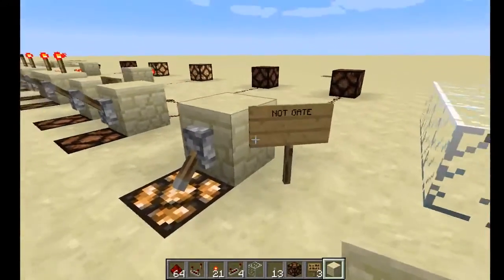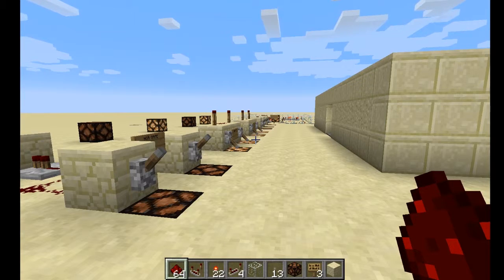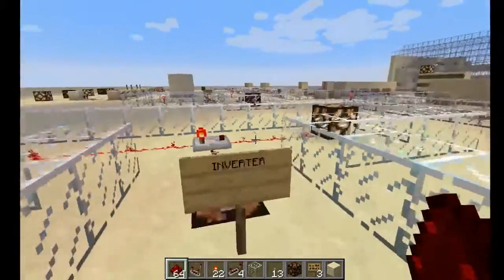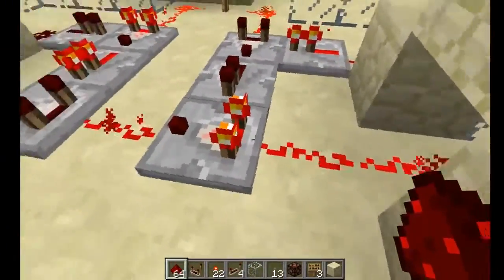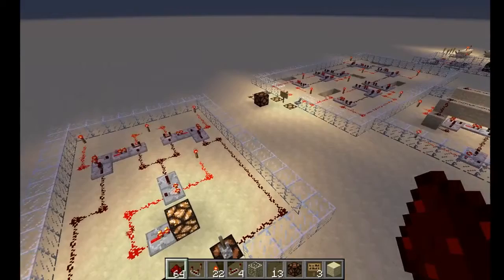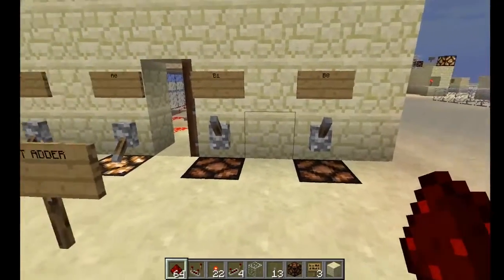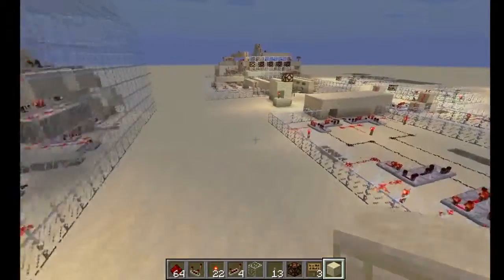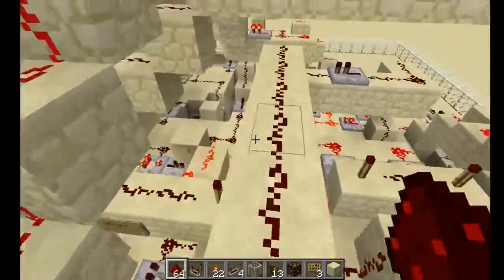Minecraft Logic Gates and Full Adder Demonstration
In this demonstration I begin to show 5 logic gates that can be built using redstone. Then I introduce the concept of the transistor and proceed to build those 5 logic gates using the transistor concept. Then I explain how I built a 2-bit adder, and a 4 -bit adder using the first logic gates.